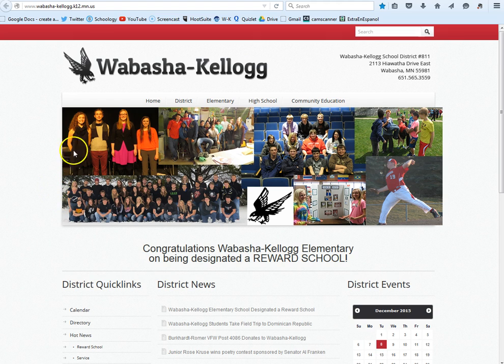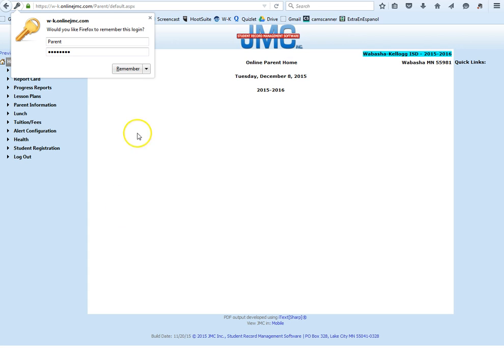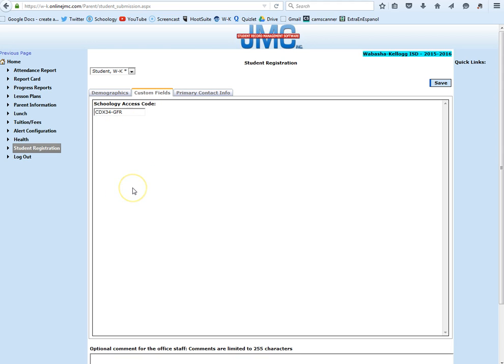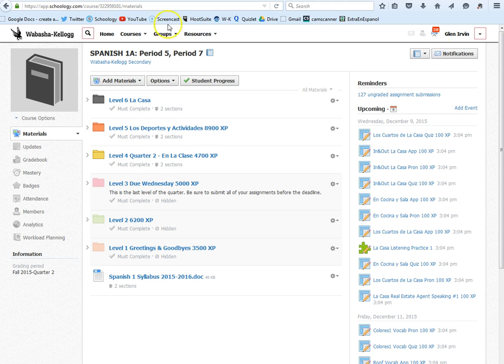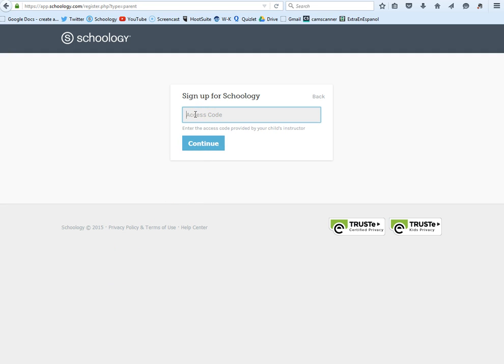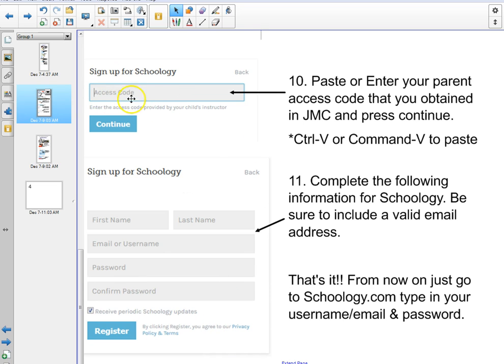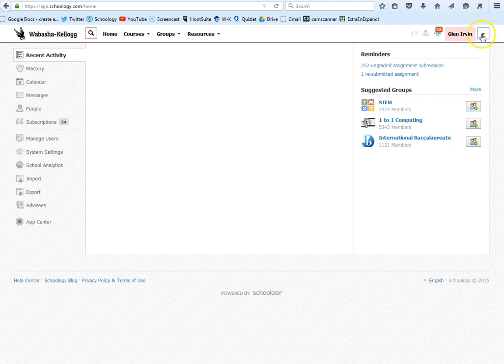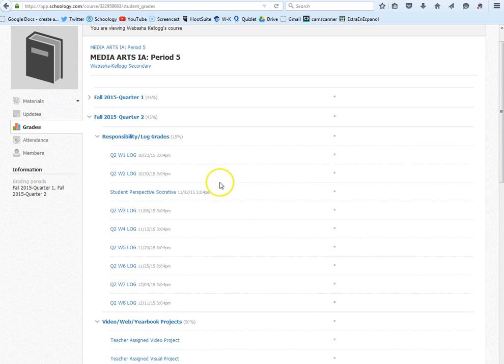Parent Access to Schoology From JMC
Video tutorial on how parent's can access codes on JMC for our LMC Schoology and then register on Schoology